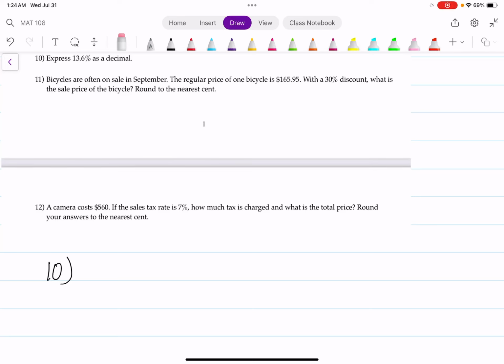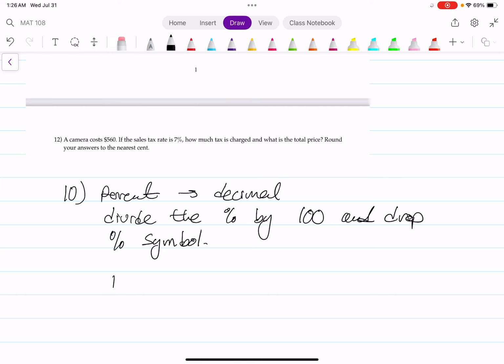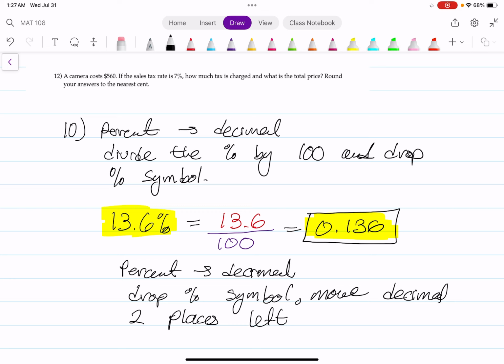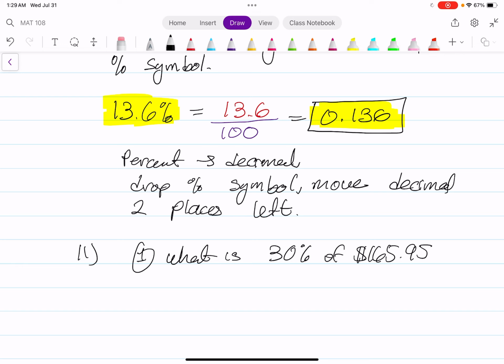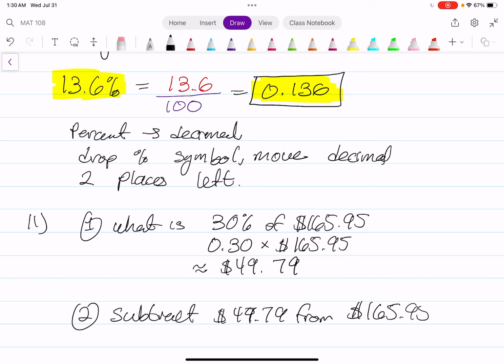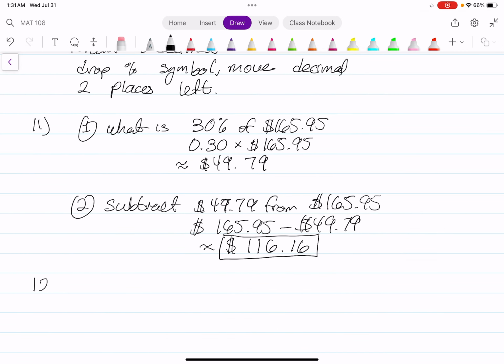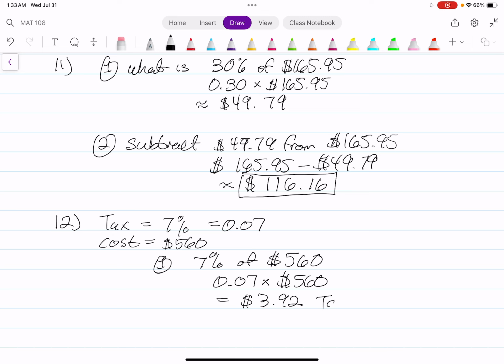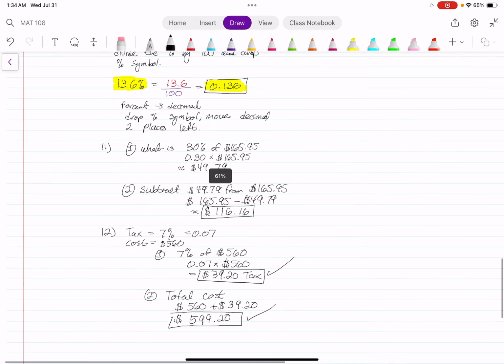MAT 108 Final Exam Review (Fall 2023 Version) Questions 10 - 12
Based on simple percent questions.